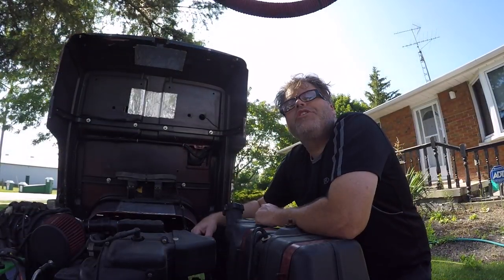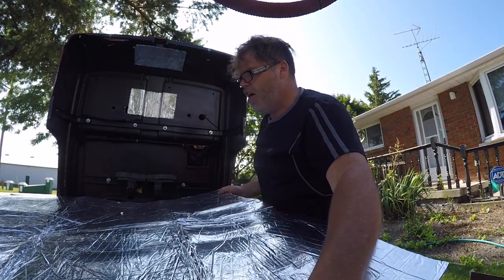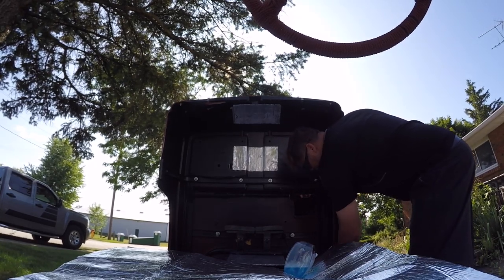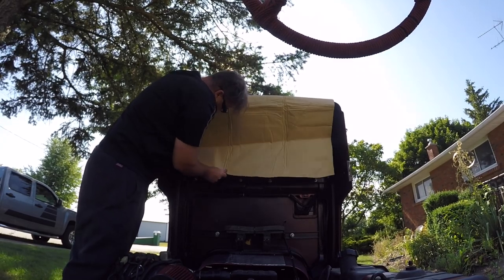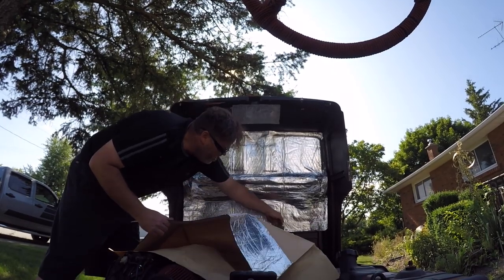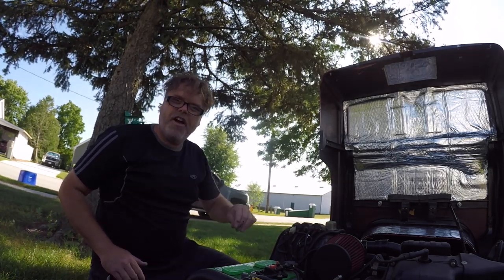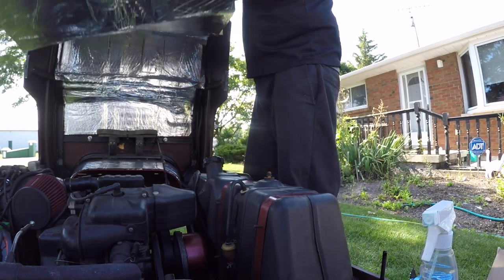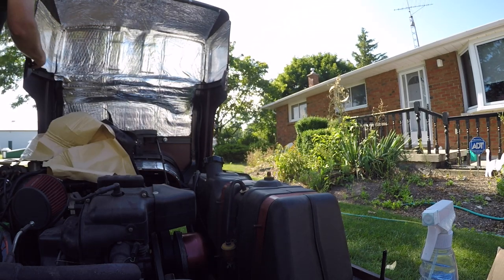What A Joke Im Gonna Snap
Picked up this stuff for the golf cart to help with the heat and sound . What a Joke

BillSiff (GoGlass)
1289 Confederation St,
Unit 3
Sarnia Ont.
Canada
N7S 4M7